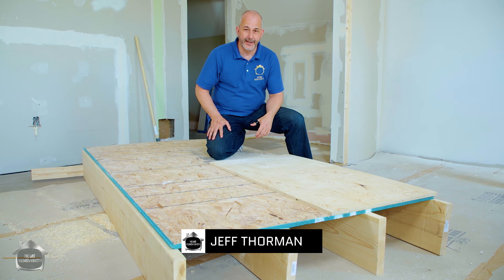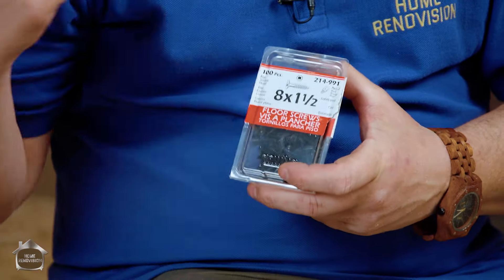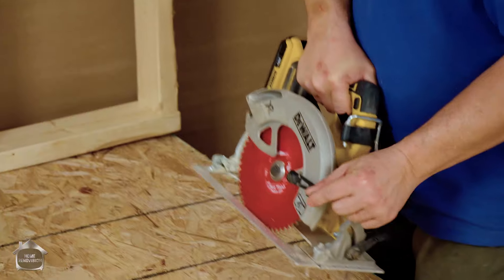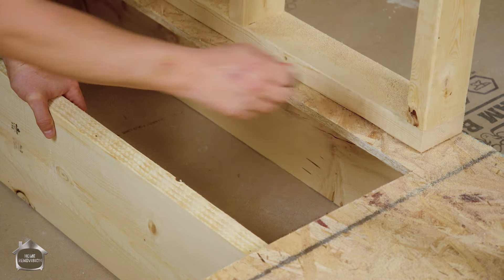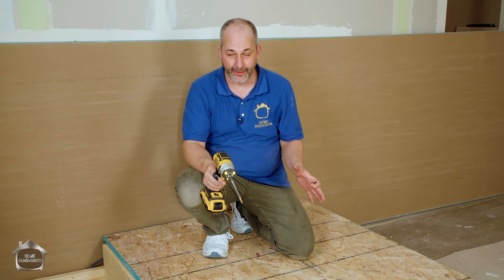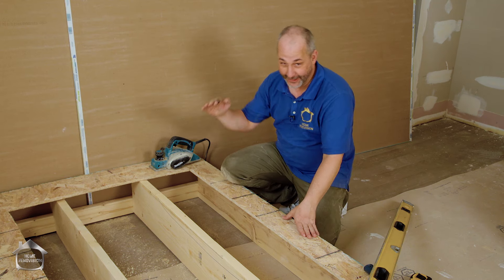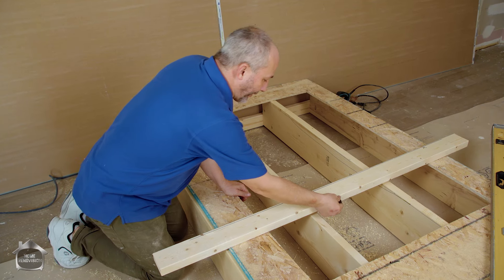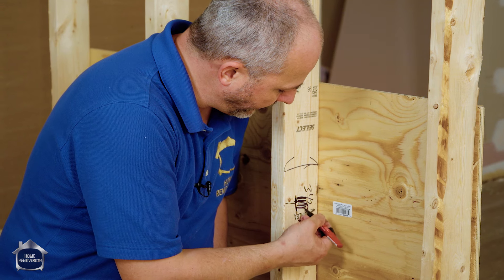Watch This Before You Renovate Your Floors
Want to renovate your floors? Check this out first and be ready for each of the 5 steps in the process.

1. exposing your subfloor
2. making it flat
3. getting rid of floor squeaks
4. running electrical/plumbing/mechanical
5. installing a finish product

🔨 SHOP TOOLS 🔨